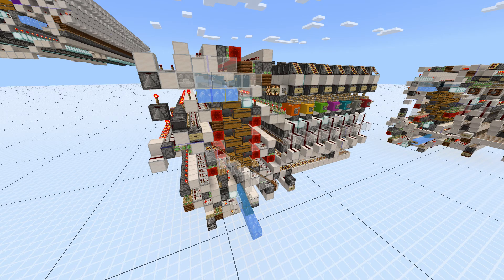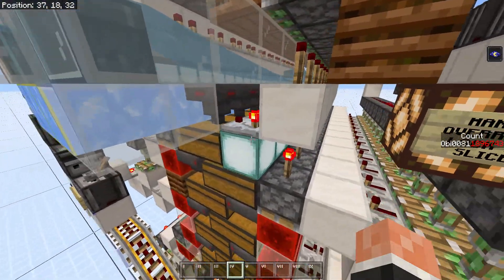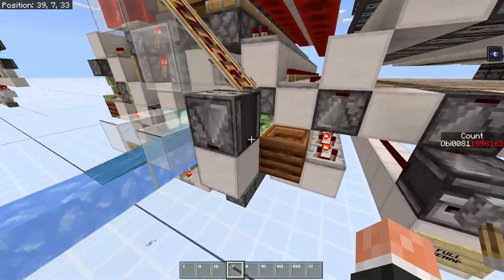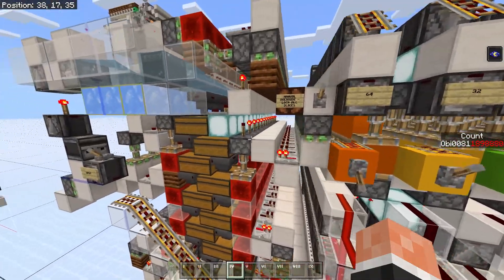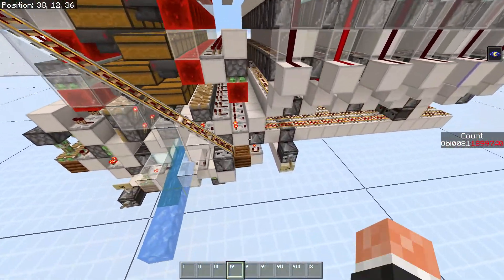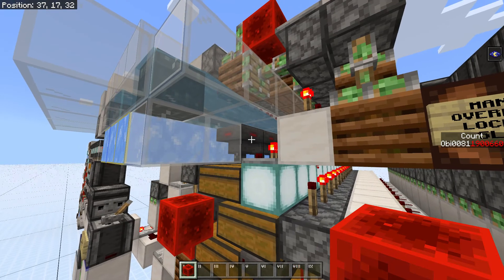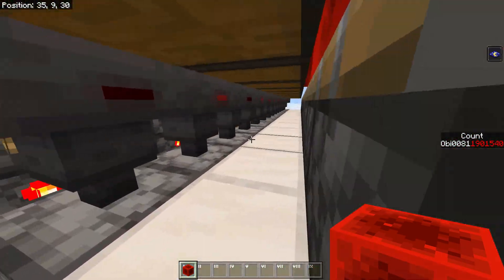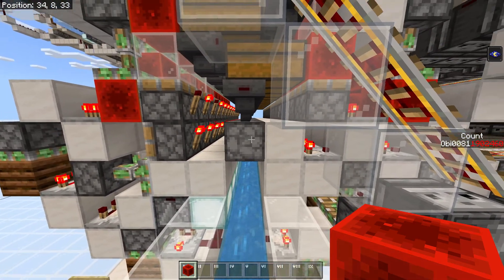Dynamic Bulk Storage (Bedrock Edition 1.11+)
This is an explanation of my binary encoded self-organising bulk storage in Minecraft Bedrock Edition. It uses a concept by PallaPalla, and contributions from Prudii Gaming and Kairyu.

Channels

Bqyden has also made one, and it's much more compact than this!

Discords - relevant, or SMPs I am a member of.